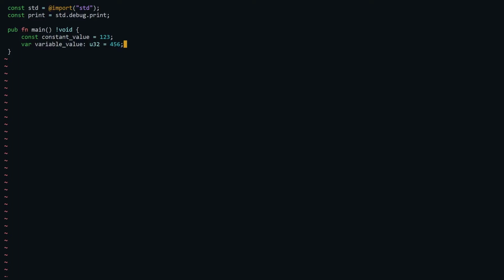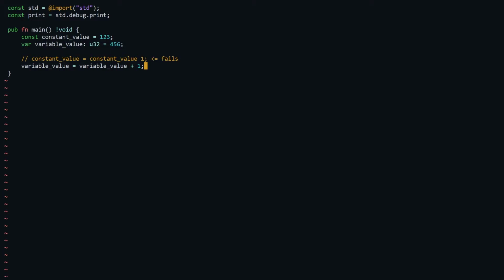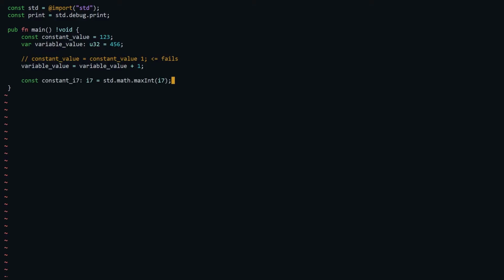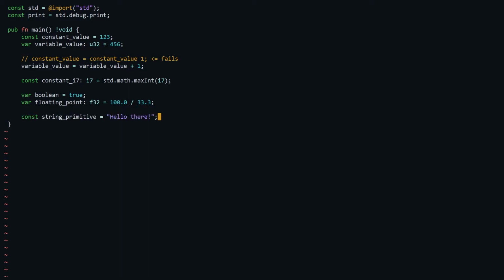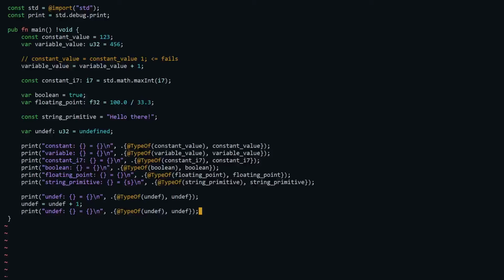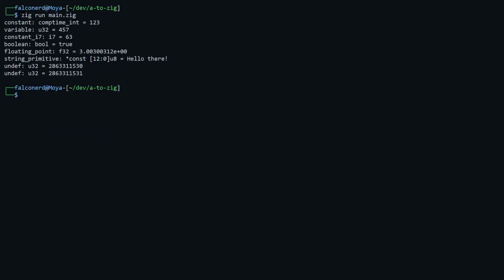A to Zig | 02 Values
Learn game programming (free course using Odin + Raylib!)